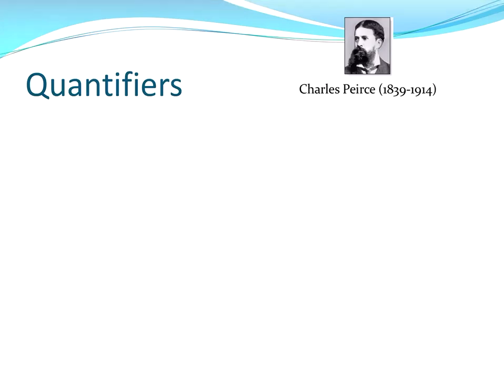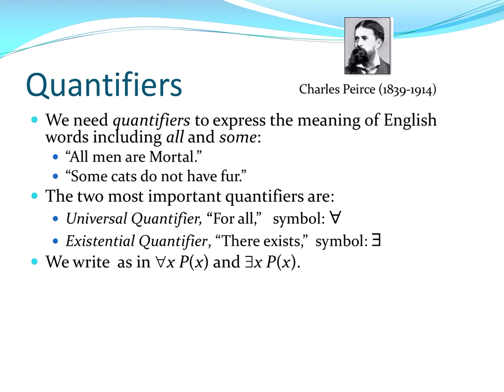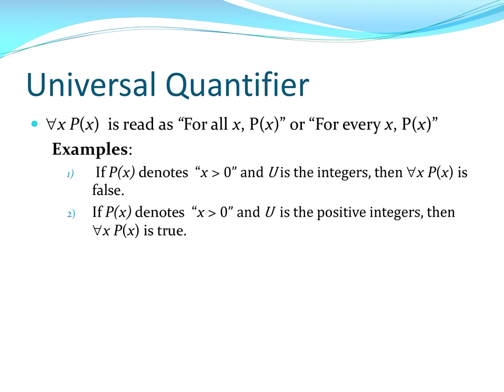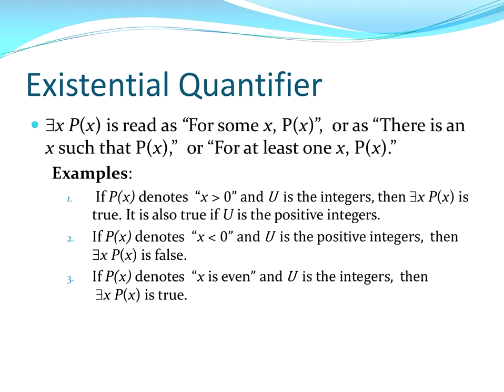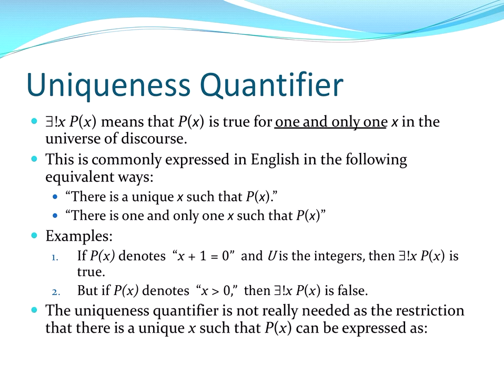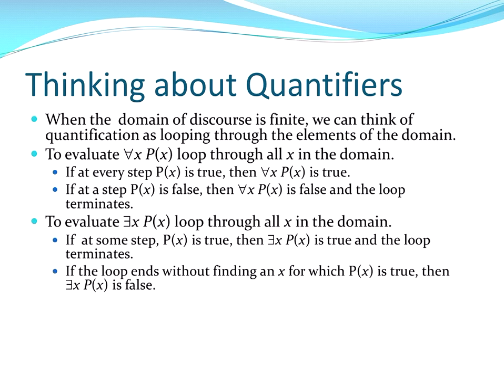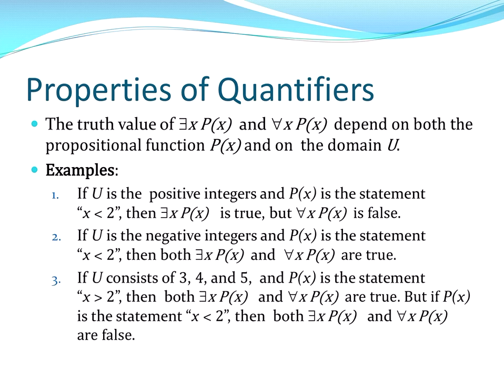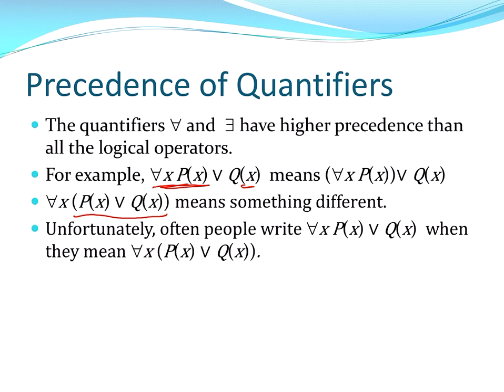Rosen 1.4 - 2